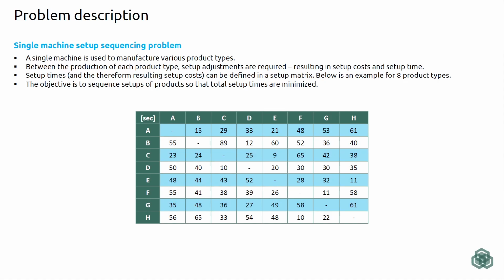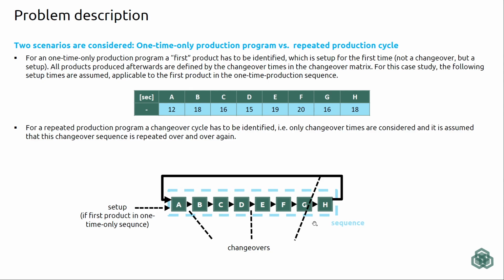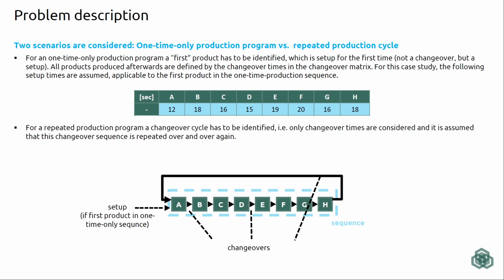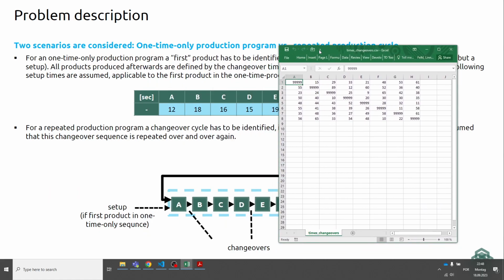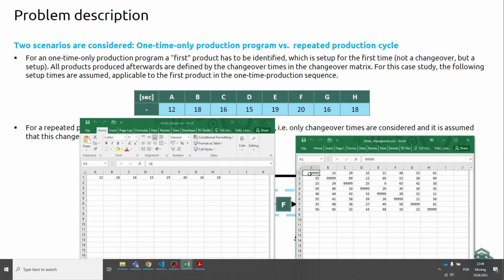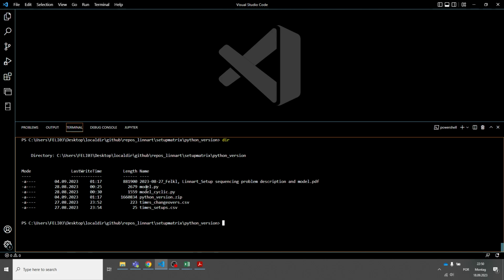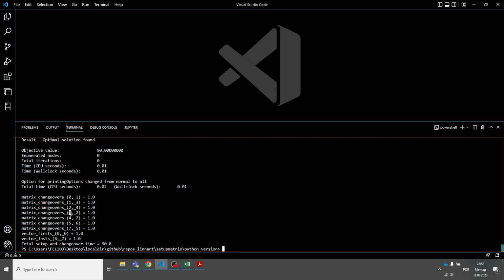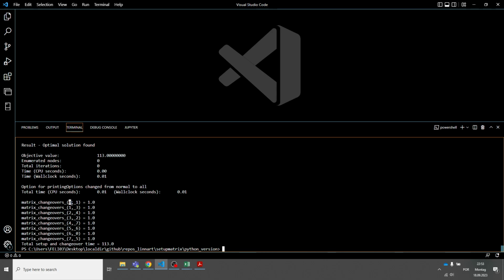Setup and changeover sequencing in Python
Other articles on related topics in Python and Excel, referring to job shop scheduling, genetic optimization, and schedule simulation: